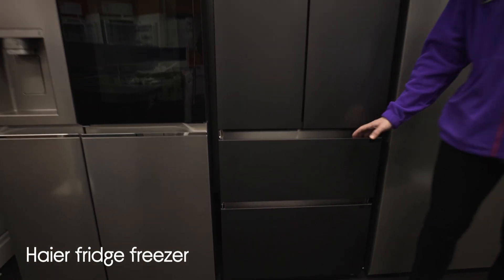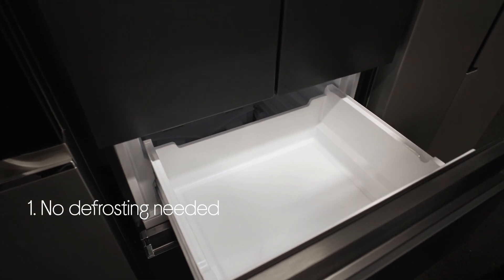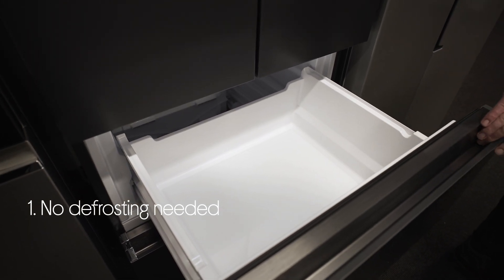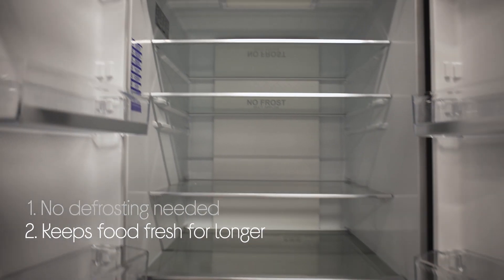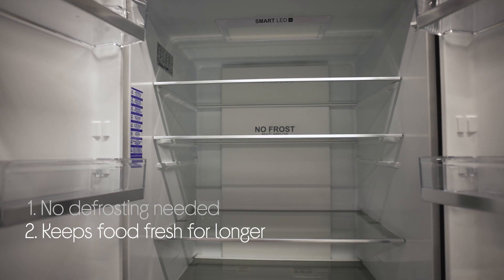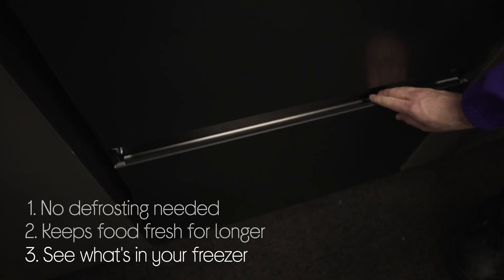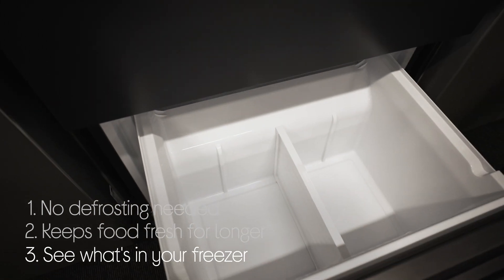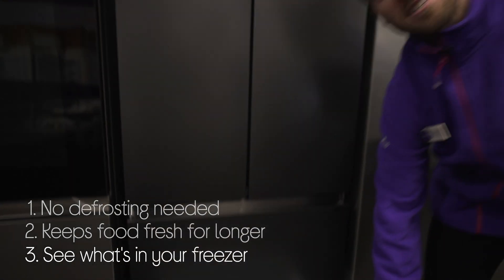Haier HFR5719ENPB Fridge Freezer - Slate Black - Quick Look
Learn more about the Haier HFR5719ENPB Fridge Freezer - Slate Black.